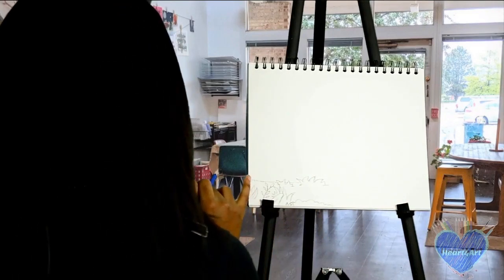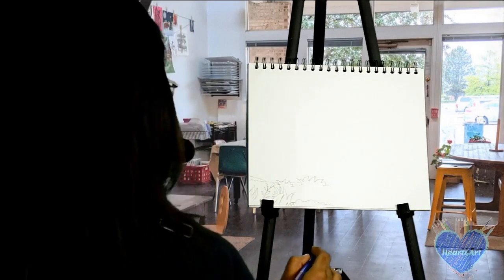HOW TO DRAW?: The Fall of Man┃& A SPECIAL SUBSCRIBER THANK YOU!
This is the Episode of the story of The Fall of Man Interpretation, where Adam and Eve Sinned and disobeyed God. Can be found in Genesis Chapter 3. I hope your drawing turned out awesome! Keep up the great work and continue to be the artist that God called you to be. To learn more about this story, check out, Here's a FREE App with a Bible, Daily Scriptures, and resources to help you in your studies God bless, stay encouraged and Dont Give Up on God's calling for your life. Byeeeeeee😊🙏💖💕

Draw your best interpretations of your favorite bible stories & tag me  @heart4artlive   and I will review it on my channel :) (Based upon submissions, I will try my absolute best to review each art piece on a week-by-week basis). Thanks, God bless

GET YOUR EBOOK OF HOW TO GET ANSWERS EVERY TIME YOU PRAY...FOR VISUAL ARTISTS

FURTHER SUPPORT HEART4ART LIVE & ABAM CENTER//

God Bless, stay encouraged and Don't give up on God's calling for your life :)